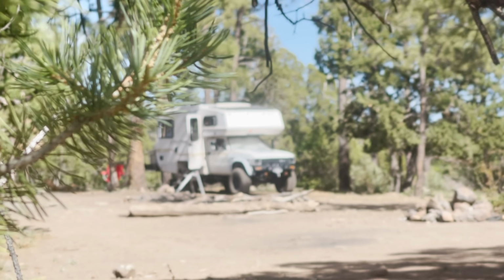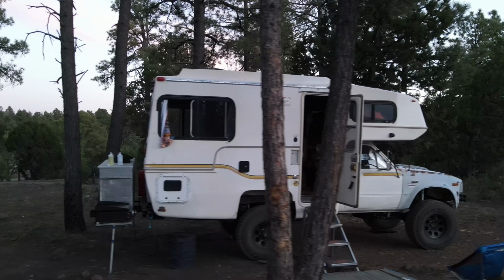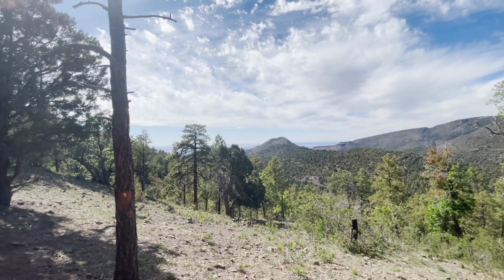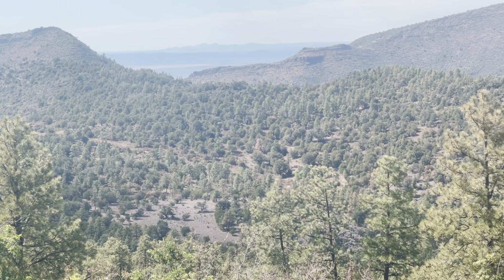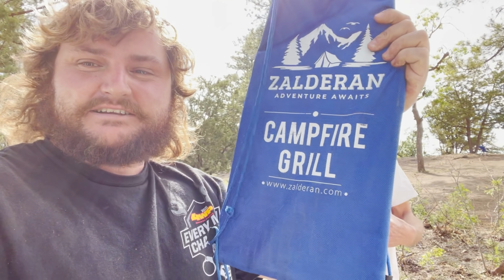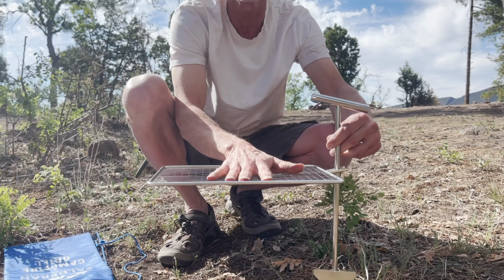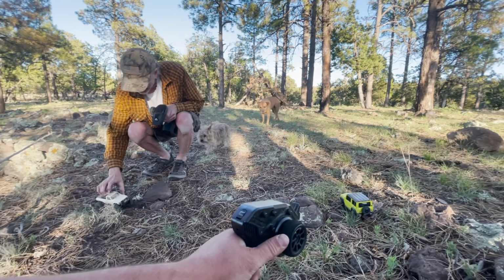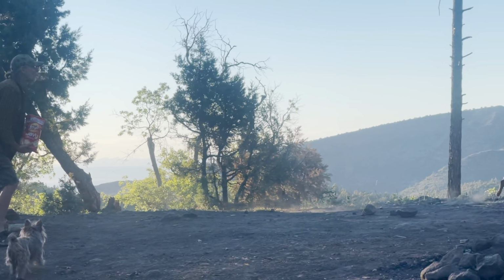ESCAPING the CROWDS for Memorial Day Camping in the Woods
What a great spot we scored in the woods for Memorial day to beat the crowds! What do you think of this video?